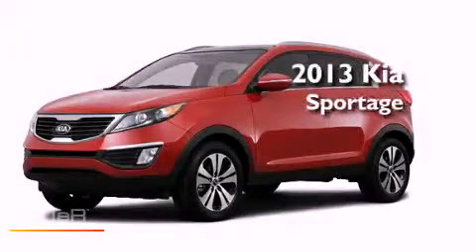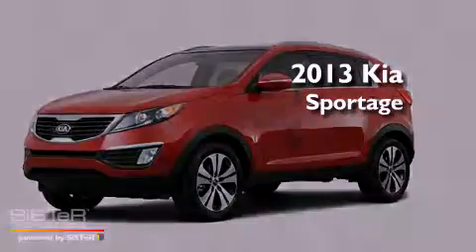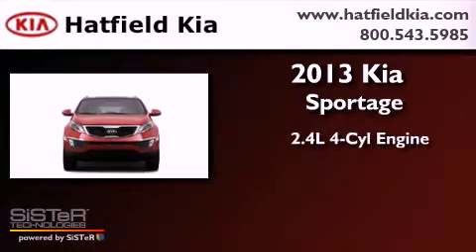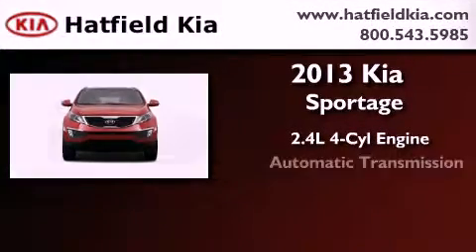2013 Kia Sportage Columbus OH 43228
Year : 2013

 Make : Kia

 Model : Sportage

 Engine : 2.4L I-4 cyl

 Trans . : 6-Speed Automatic

 Interior : Black

 Hatfield Kia

 1455 Auto Mall DriveColumbus

 2013 Kia Sportage Columbus OH